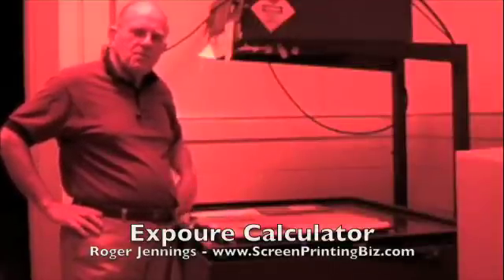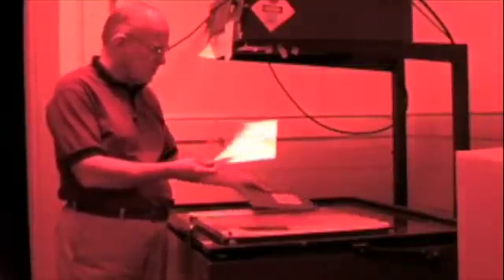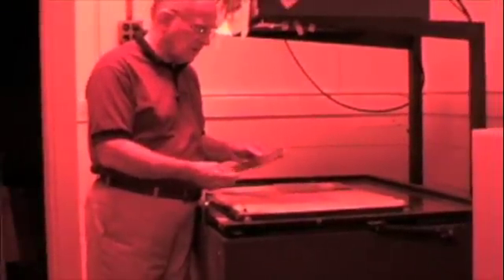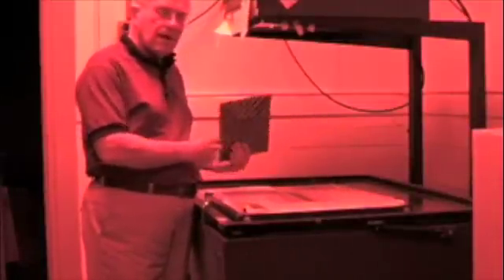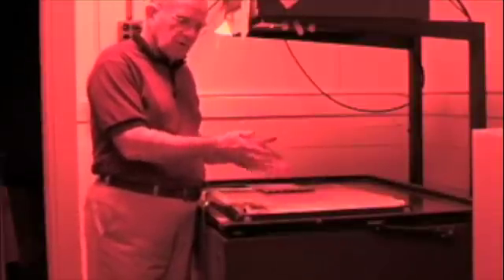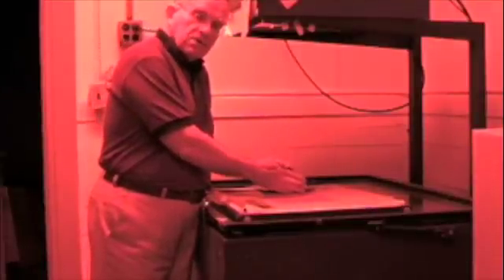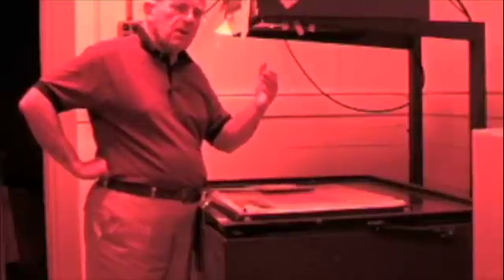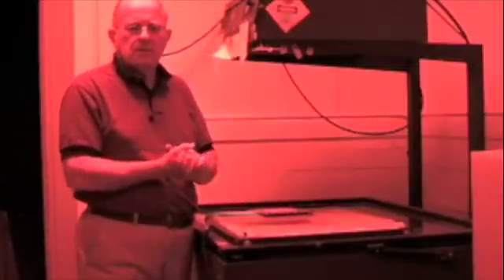Exposure Calculator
Avoid under exposing and over exposing screens by measuring the light required to expose optimally.  Find out your selection of screens and emulsion vs. capillary film affects exposure.  Distributed by Tubemogul.